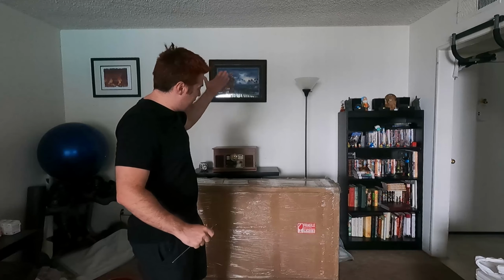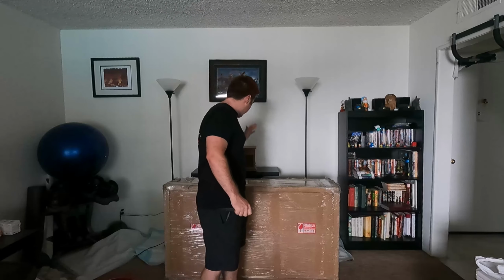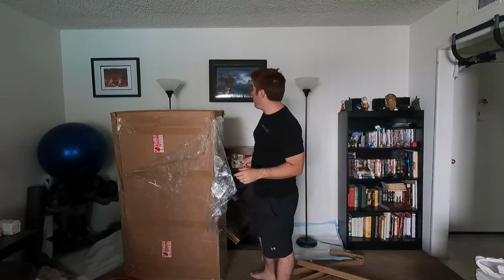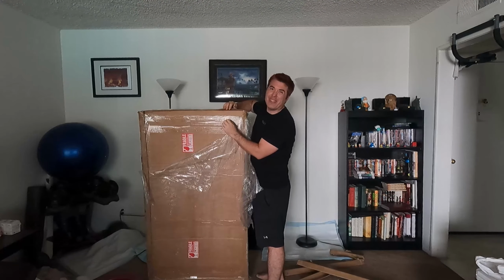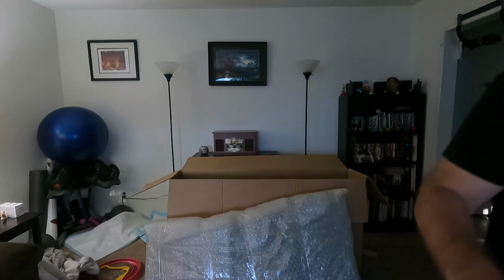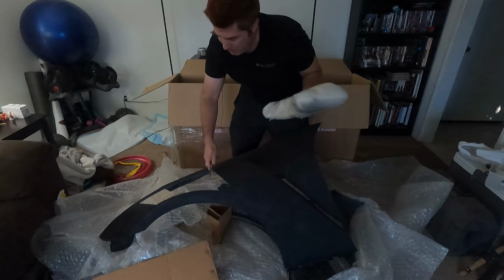WHAT'S IN THE BOX? IS IT SOMETHING FOR THE R35 NISSAN GTR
I hinted last week that I got a new package and it's big. This week I show what's in the box. Is it something for my R35 GTR maybe?
If you are interested in supporting the channel check out the JD Archer Shop for apparel like what I wear in the videos.

Video Gear
GoPro Hero 9
GoPro Media Mod
Rode Wireless Go

You can follow me on:
I have been a wrench head for years. I started off with building a 69 Camaro, then moved on to Miatas, followed by my first turbo car a 97 Eclipse GSX. After than I moved on to a Honda S2000, then my first MKIV Supra, then a 2010 Camaro, FD RX-7, R32 Nissan Skyline GT-R and my second Supra. I am now the owner of a 2013 Nissan GT-R Black Edition. I love JDM cars and would like to share that enthusiasm with all of you. I will be do car reviews, how to videos and opinions based on personal experience with those legendary JDM tuner cars. I tend to do almost all of the work on the car my self. This comes from a budgetary need as well as a lack of trust of mechanics in general. Working on cars are not has hard as people think, and I hope to show you that you can do it as well, regardless of your experience.
Shot on the GoPro 9 Black with Media Mod
Sound recorded with Rode Wireless Go
and You Tube Library